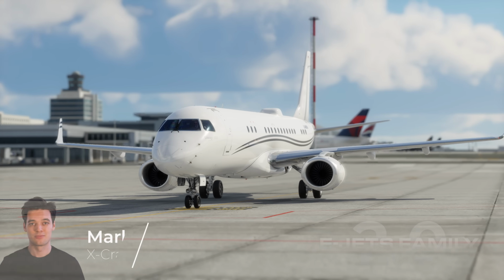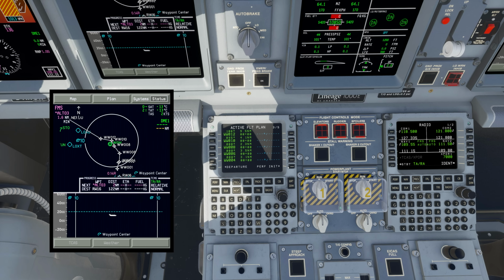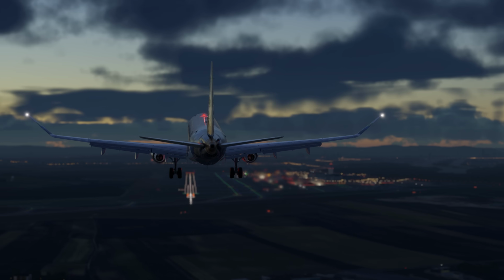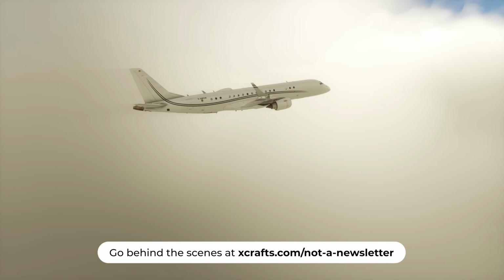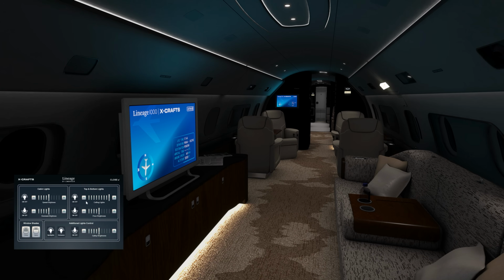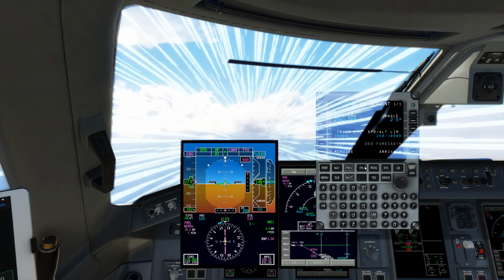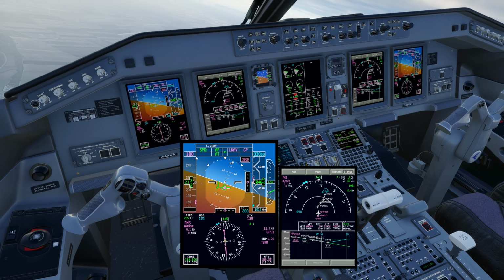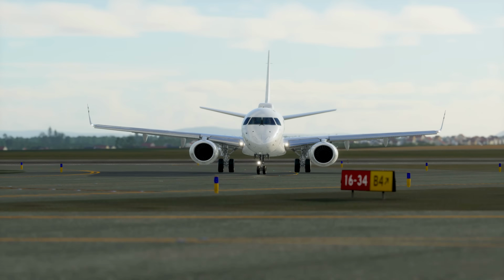Are the E-Jets 2.0 Worth It? Let's try an RNAV Approach!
Hi! We are a team of aviation nerds and we have been developing regional jets for flight sims since 2013. Our universe revolves around flight simulation, and we do everything to make it an effortless and enjoyable experience.